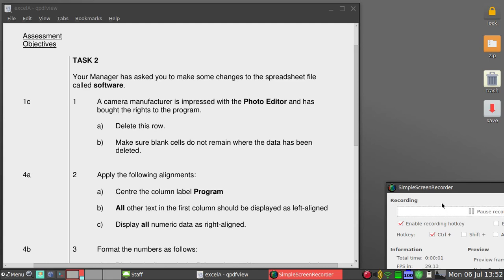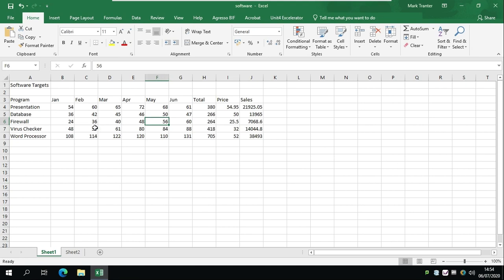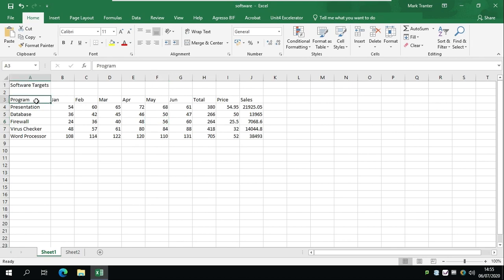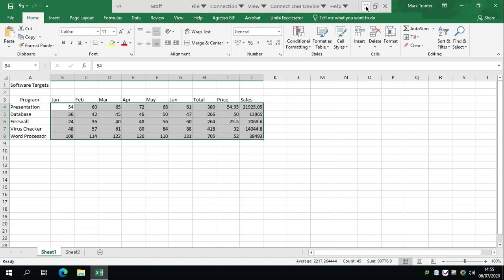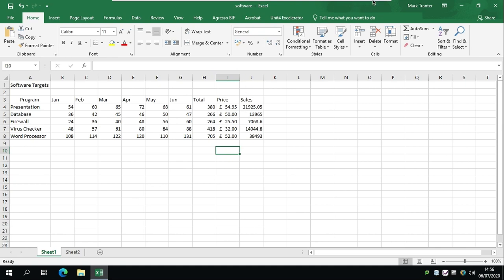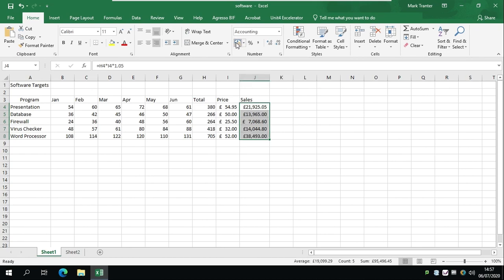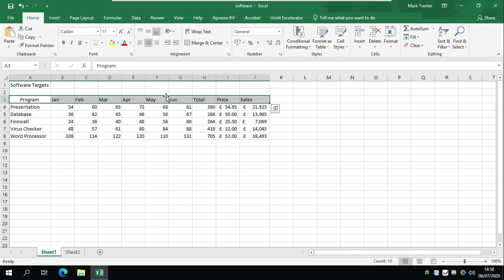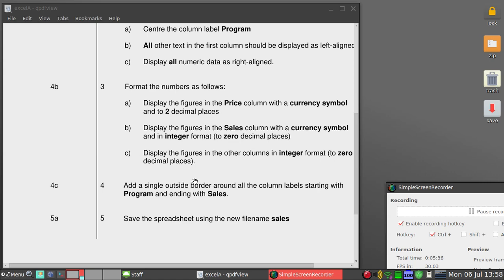ExcelL1 2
Part Two of the walkthrough.